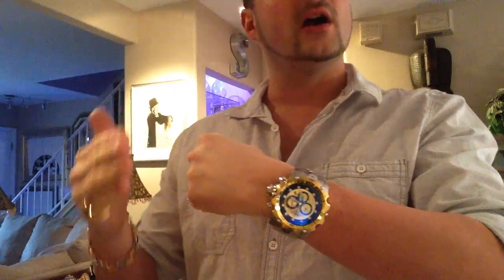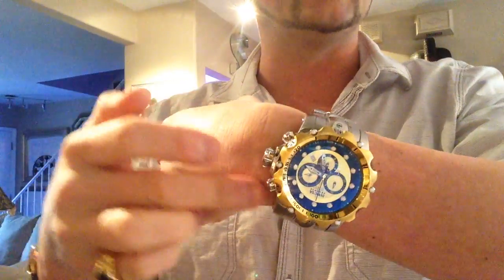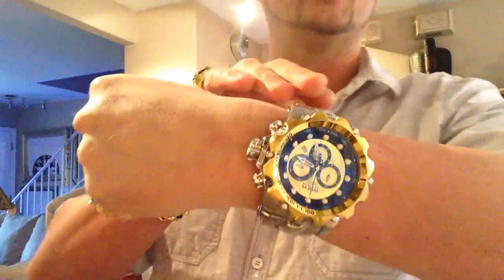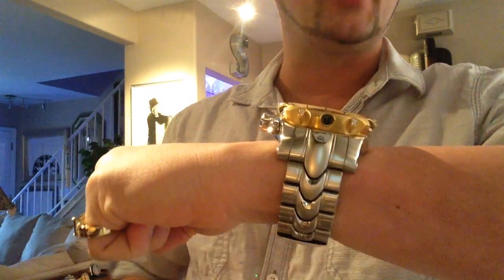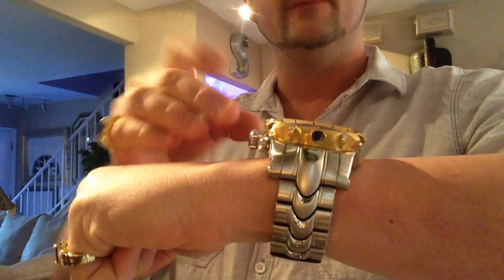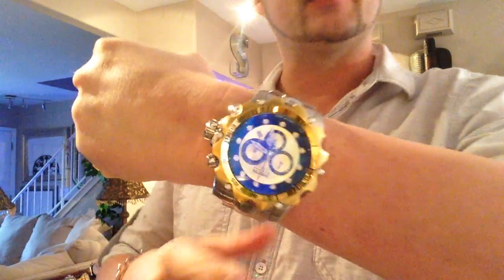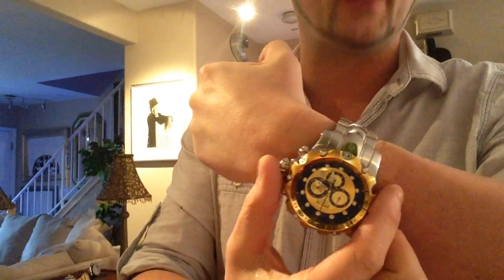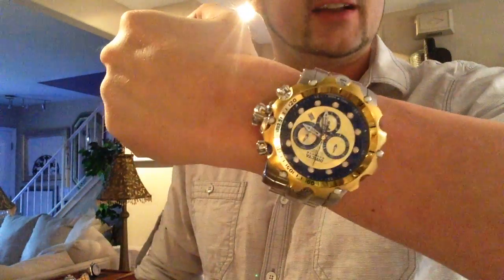Invicta Venom II Watch | Invicta Venom Reserve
Always check Invicta's official store for the best deals!

Invicta Watches Review  | 14400 Product Highlight